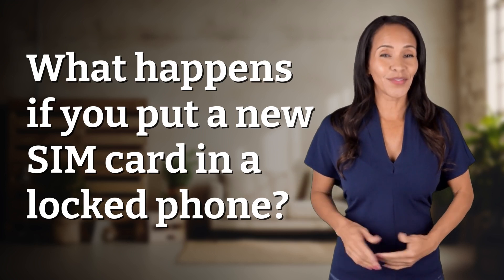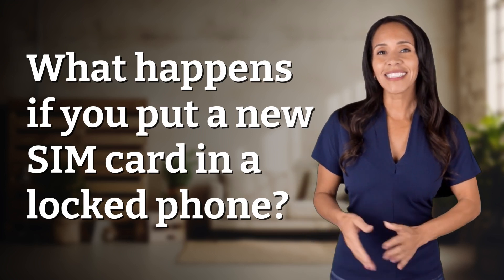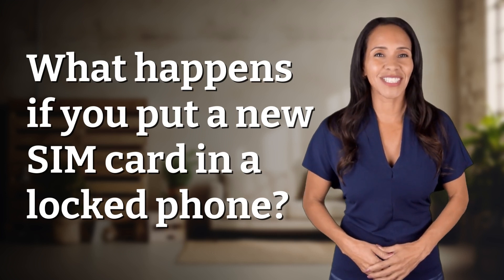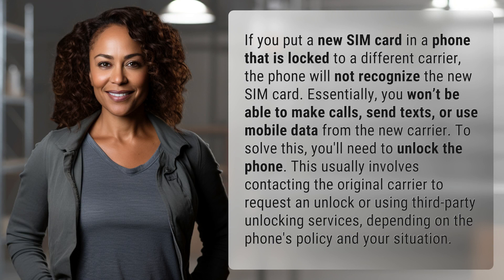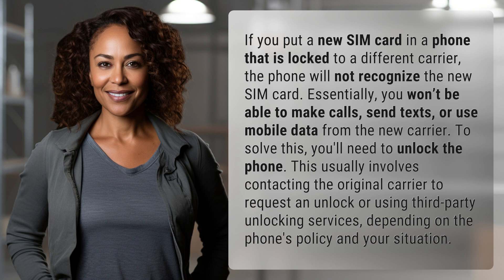What happens if you put a new SIM card in a locked phone?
Unlocking a Locked Phone: What Happens When You Insert a New SIM Card? 👉 Unlocking Phones 👉 Find out what happens when you try to use a new SIM card in a locked phone and how to unlock it to use with a different carrier.

Laura S. Harris (2024, April 25.) What happens if you put a new SIM card in a locked phone?
    🌐 AskAbout.video